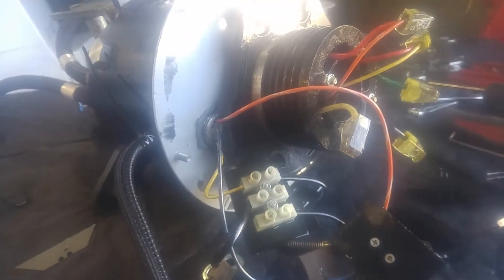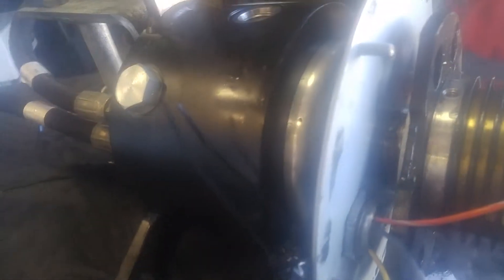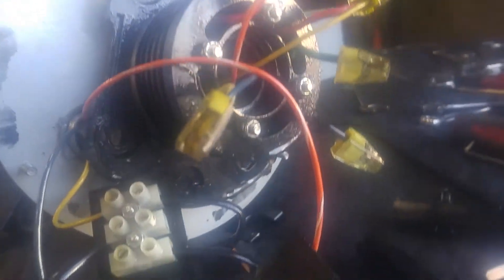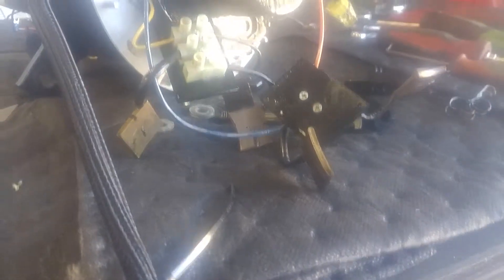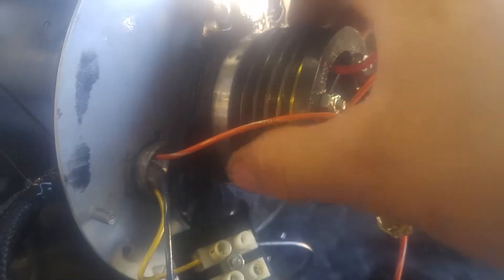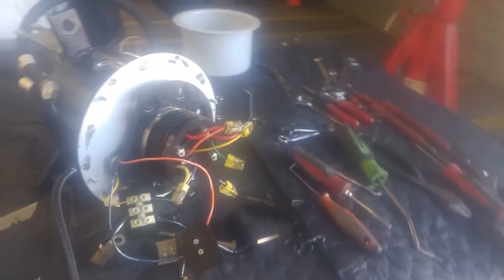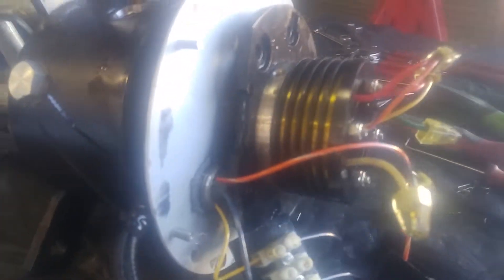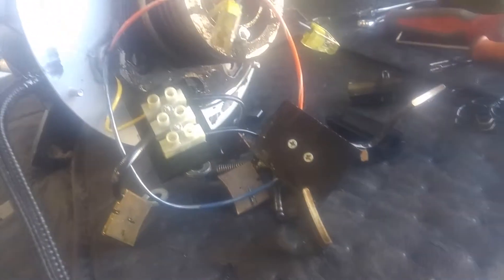Inside emergency pump motor for versalift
Internals of the versalift pump motor and its components